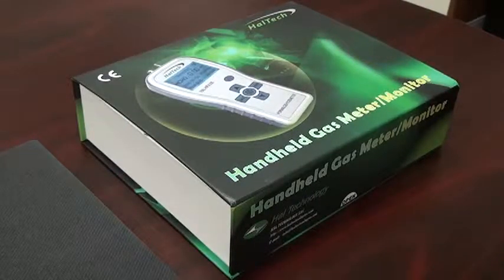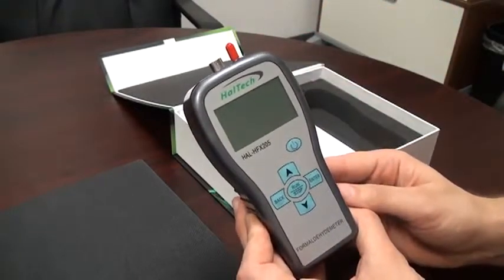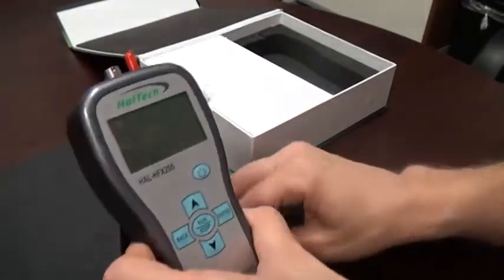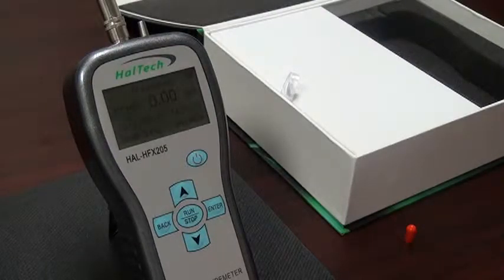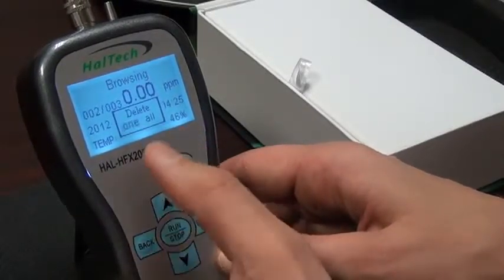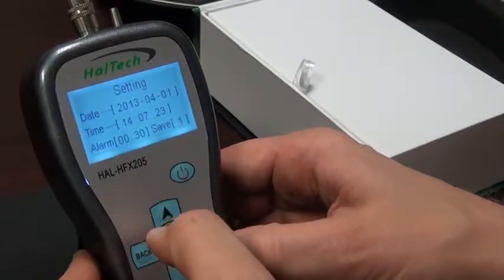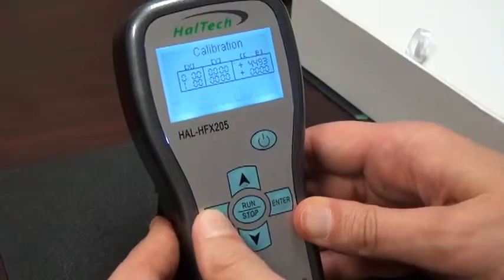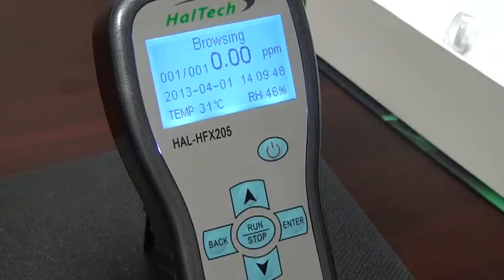HalTech HFX205 Formaldehyde Meter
The Haltech HAL-HFX205 is the most practical formaldehyde meter available for home and commercial settings. Formaldehyde is one of the most prevalent indoor air pollutants and this tester will accurately determine the level of exposure in your home or workplace.